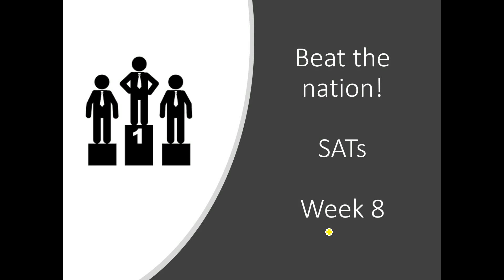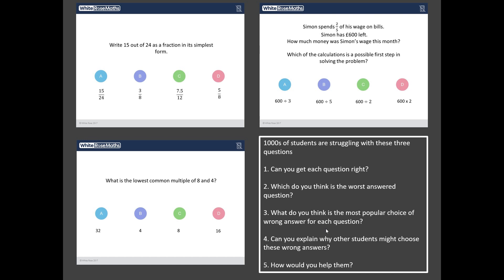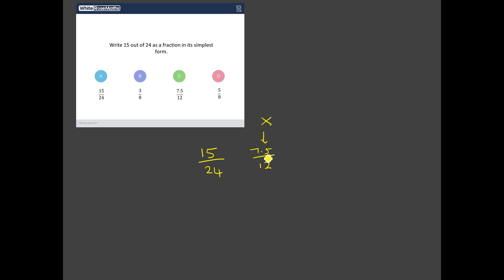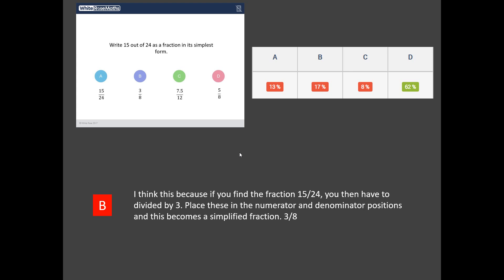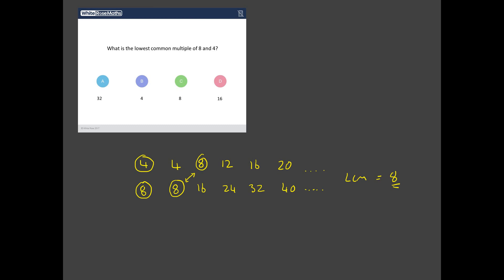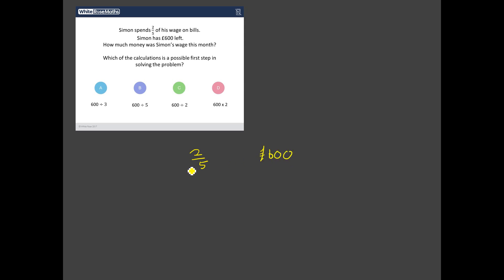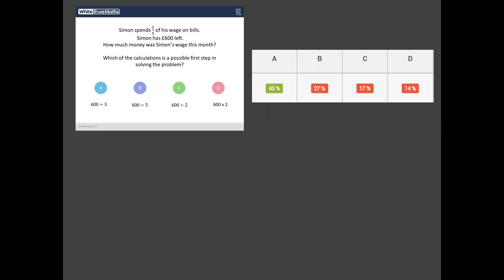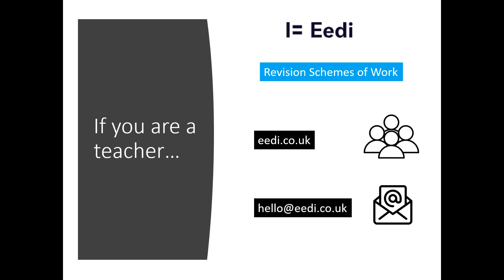Beat the Nation: SATs Maths Revision - Week 8